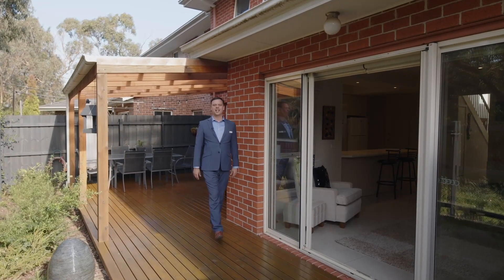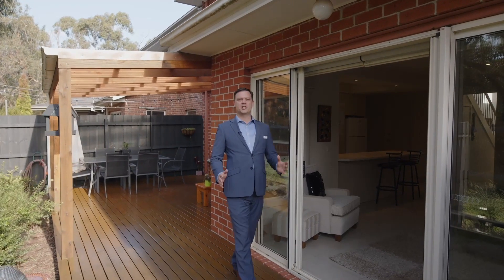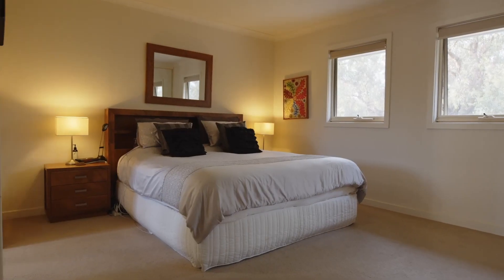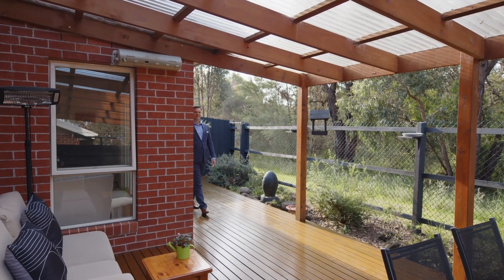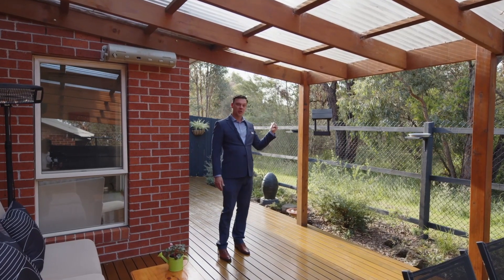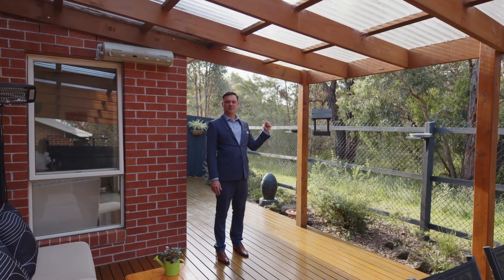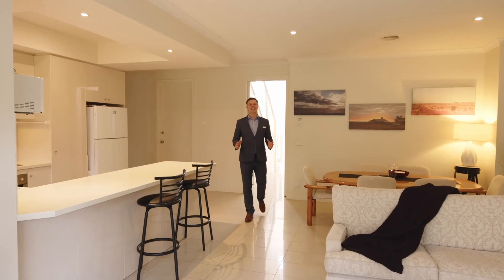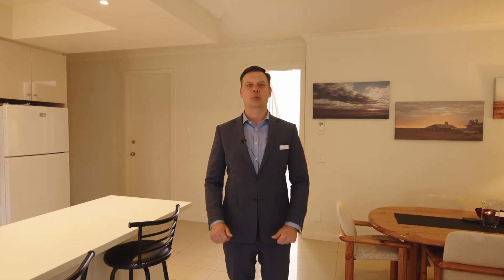8/91 Jenola Parade, Wantirna South by Brett Smith - Barry Plant Wantirna